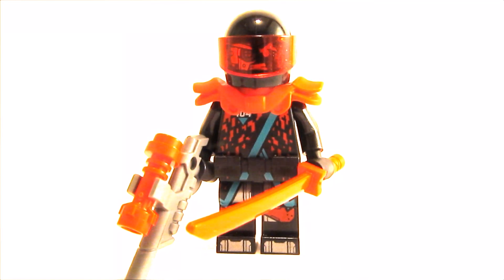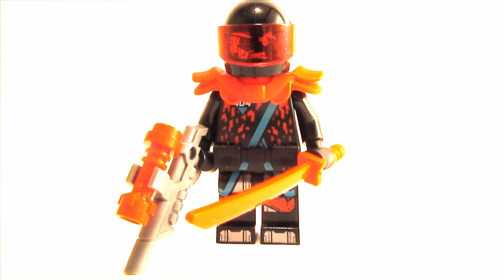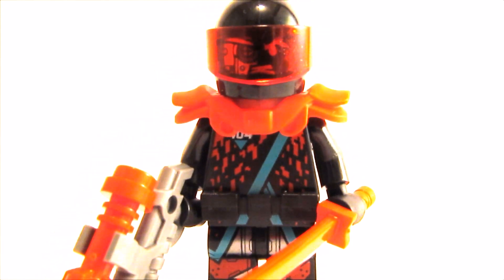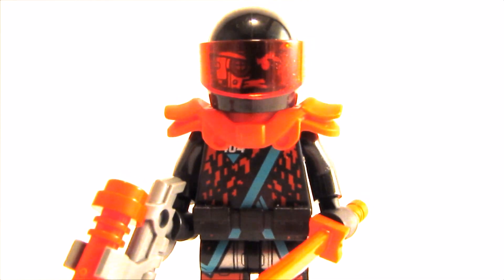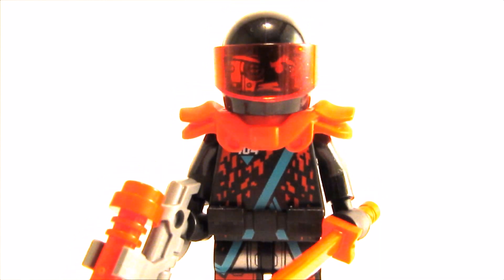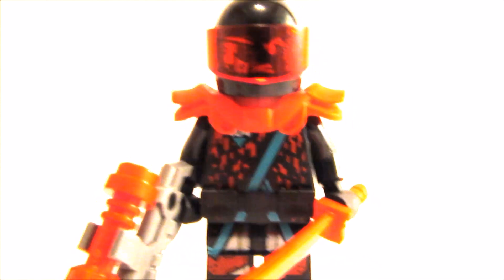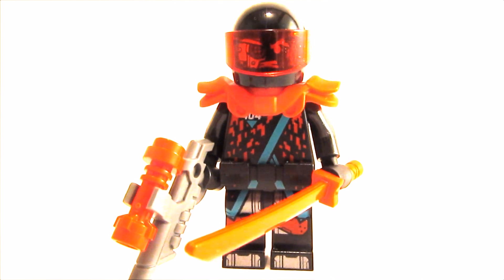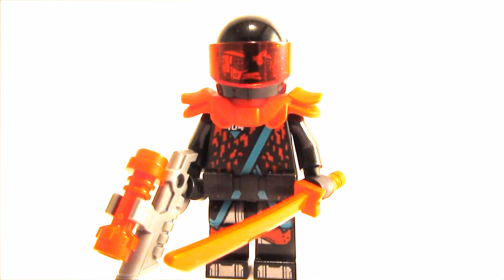LEGO NINJAGO BUILD BETTER DIGI RED VISOR FROM SEASON 12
How to build better Red Visor from season 12 of Ninjago.